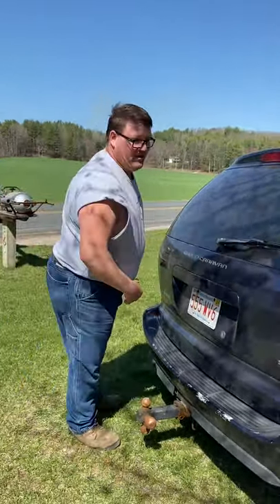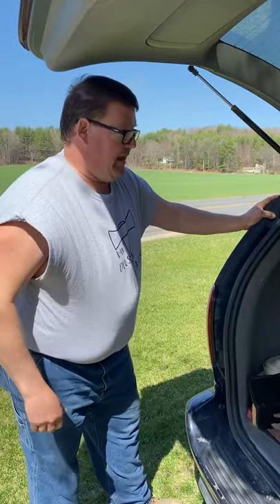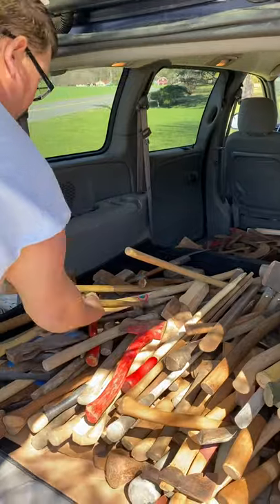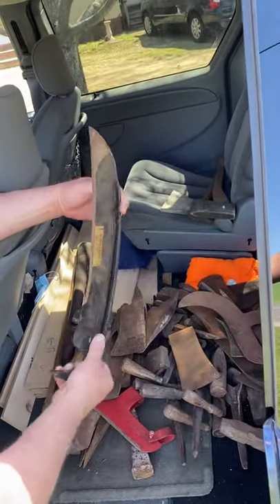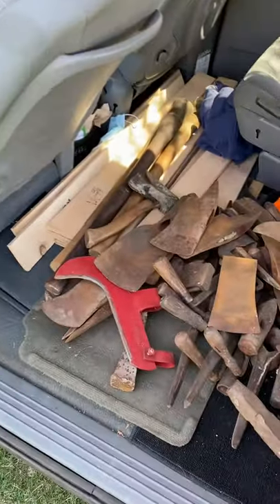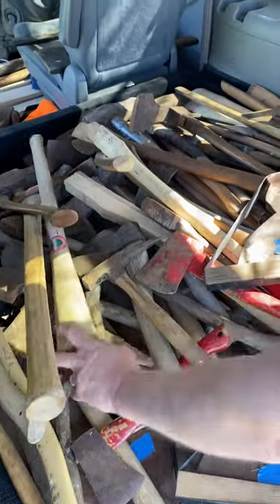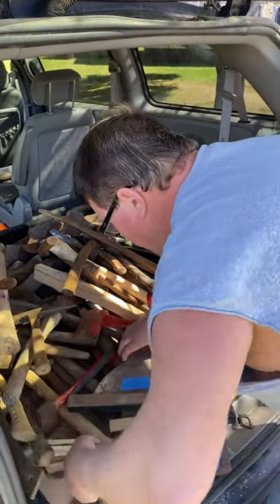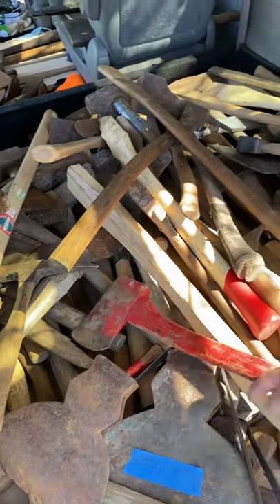Van Deusen Axes: Axe Find